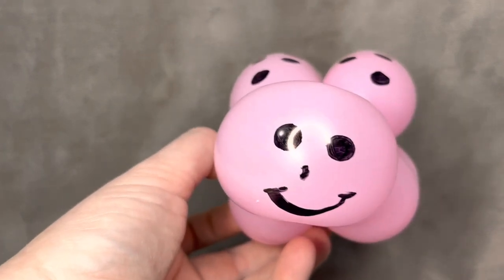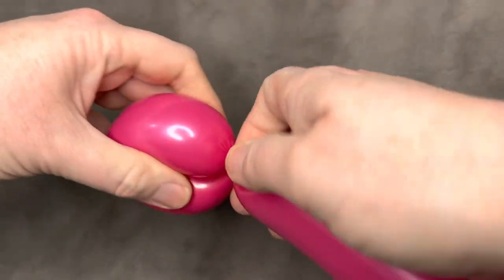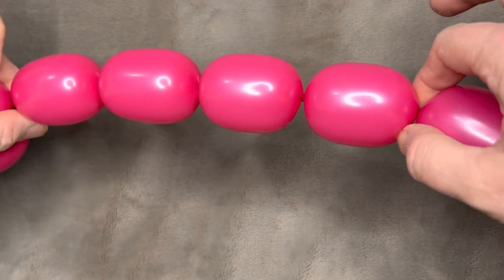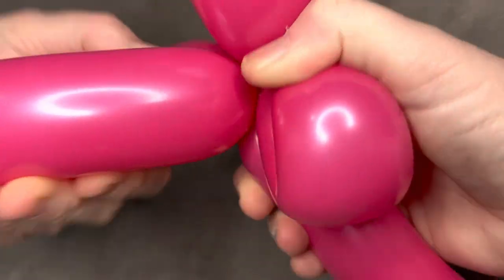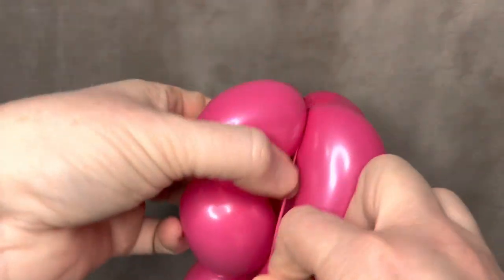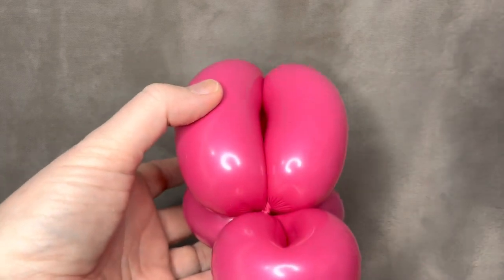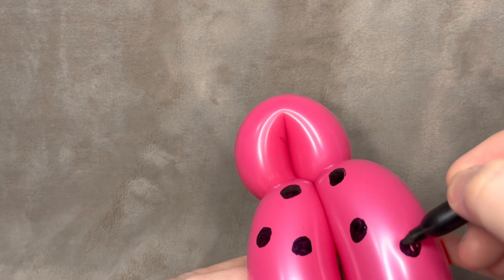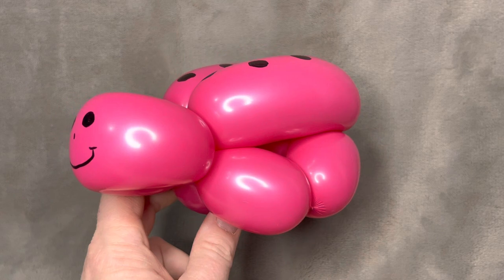Balloon Ladybug 🐞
Ladybug, otherwise known as a ladybird beetle is one of our favourite insects. Helpful too!
Balloon Ladybug Tutorial
Fantastic for busy parties or events.